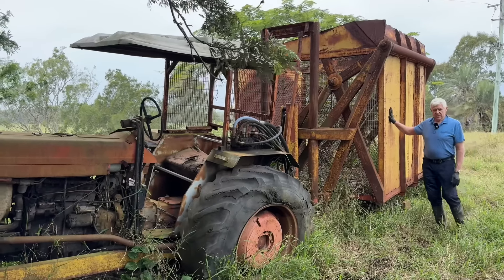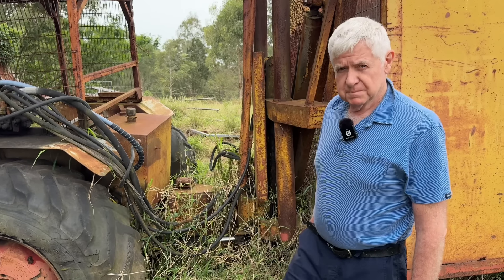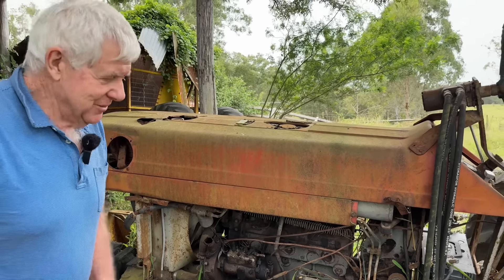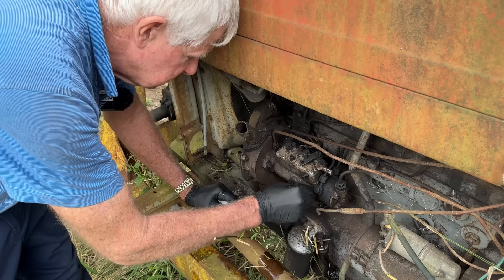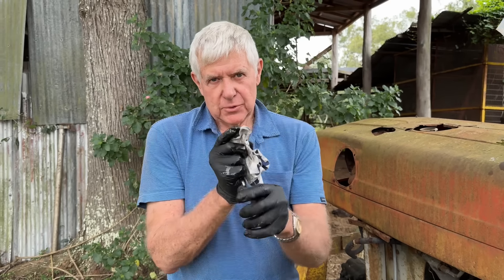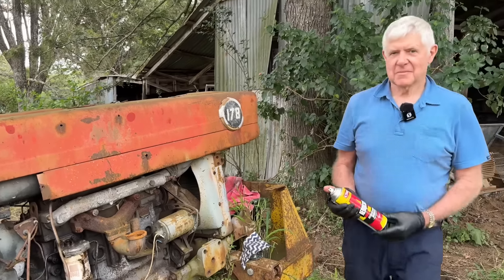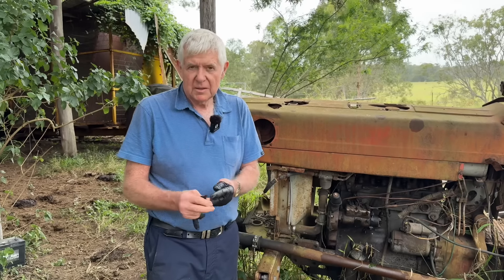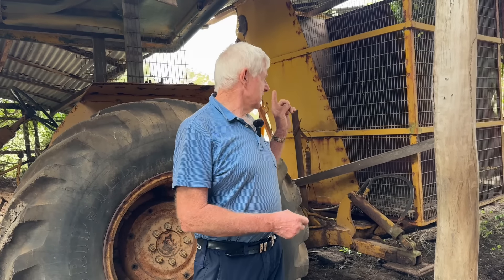Will it START? 50yr Old Tractor Haul Out Machine SITTING for YEARS!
In this video, I see if I can get this old Massey Ferguson Cane Haul Out Tractor and trailer running. There is alot of history to this machine, owned by the current owner for over 50 years and being the first high lift tipper bin in his region making the unloading process much easier and safer between each run too and from the mill. Earmarked for restoration and being brought home from its current location, I go through the motions to see if I can get it running again after sitting for such a long time.